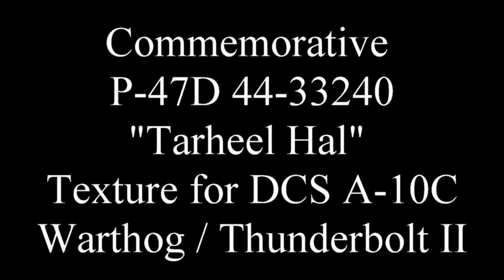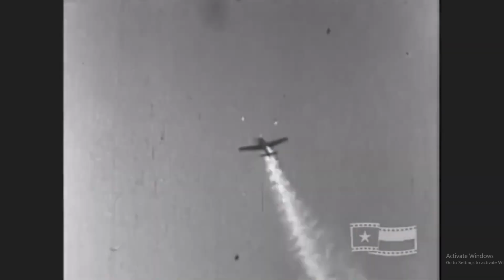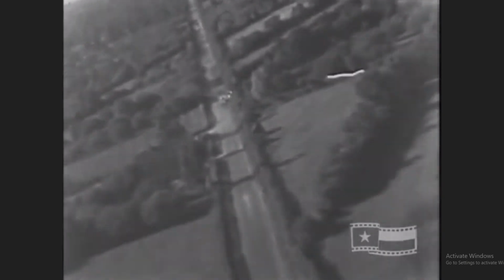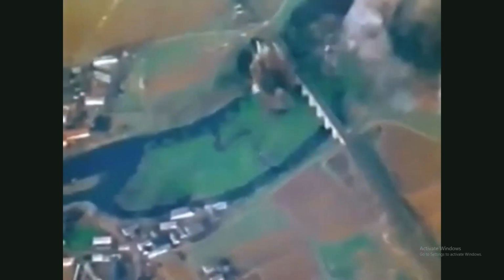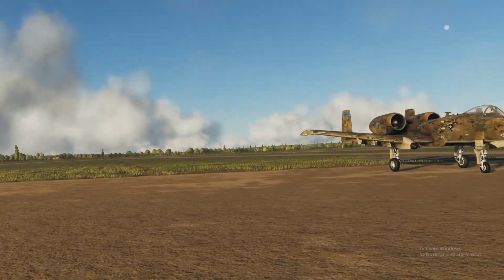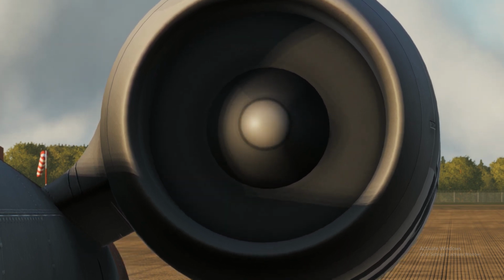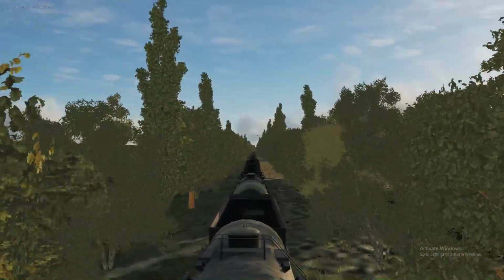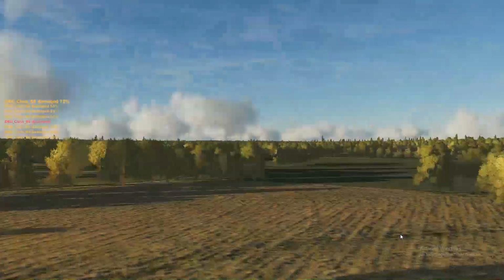P-47D "Tarheel Hal" Texture for DCS A-10C